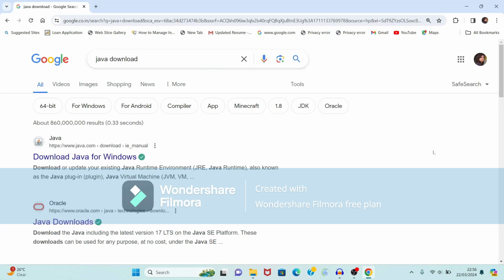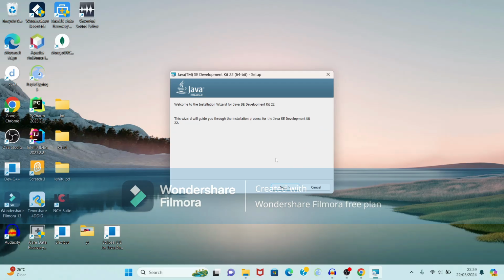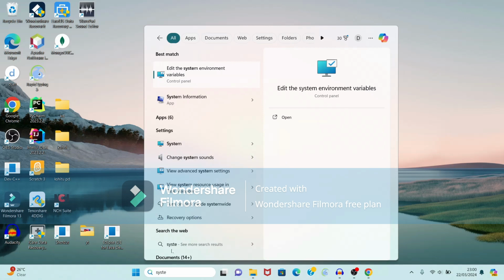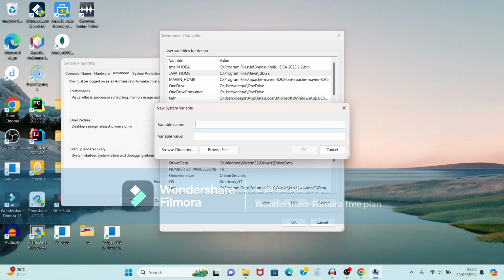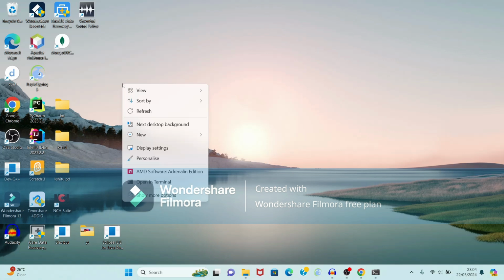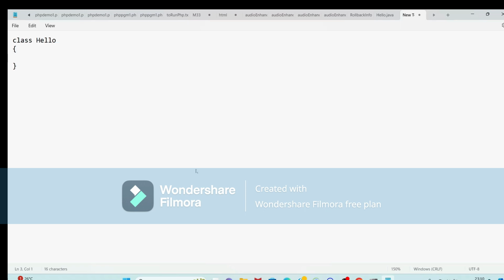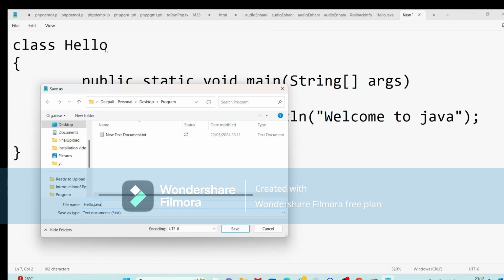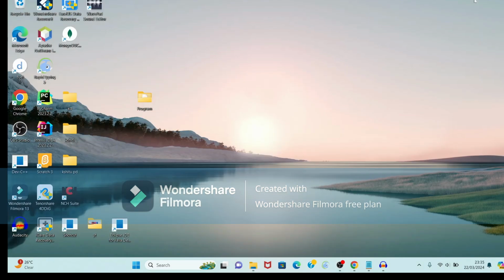How to install Java Jdk 22 on Windows 11 and Run Sample java program by using Notepad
Software Technology Empire
java install
java 22
jdk 22
Hello Friends, in this video we are going to see How to download
and install java jdk 22 on windows operating system Step by Step guide.
We will see verify installation of java 22.
Finally we will see how to run sample java program by using notepad.

Follow the given steps for successful installation of java.

1. To download java
   - Open web browser
   - select your Operating System tab Windows or Linux or Mac OS.
   - Find and click on the required JDK link.It will be downloaded in download folder.
2. To Install Java
   - Click and Run downloaded file and follow the prompt in the installer window.
3. Verify whether java is working or not.
   - open cmd type javac or java -version